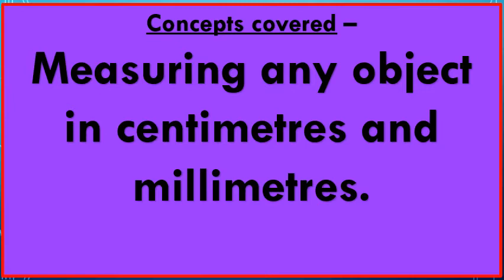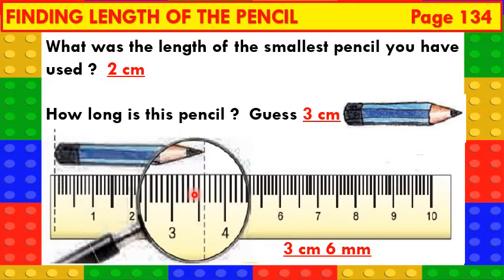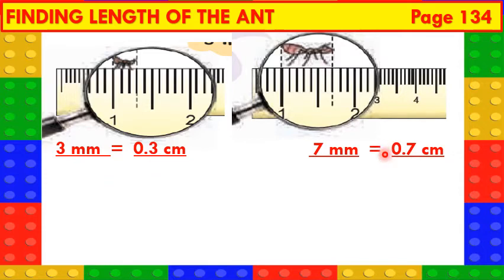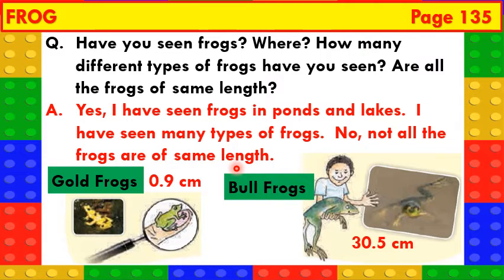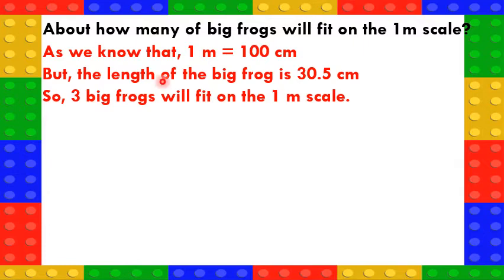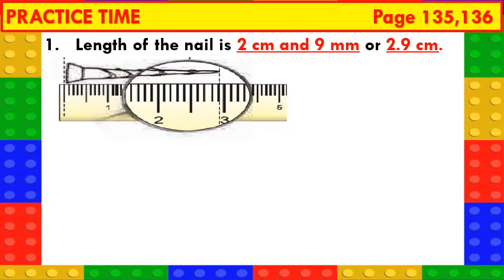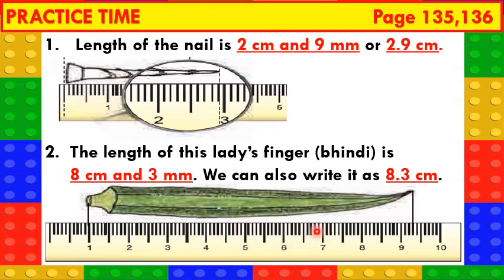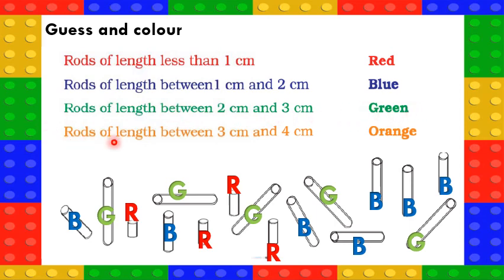L - 10 Tenths and Hundredths | Part2 | Length of an object in cm and mm | 5th Maths | NCERT | CBSE.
Finding length of various objects in cm and mm, Textual Exercises.